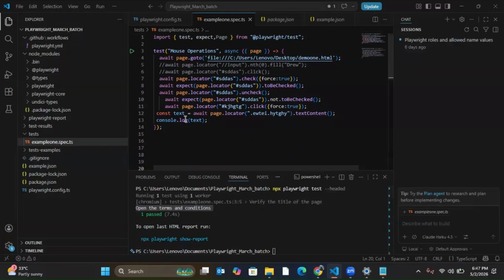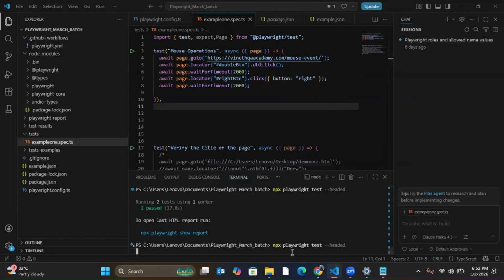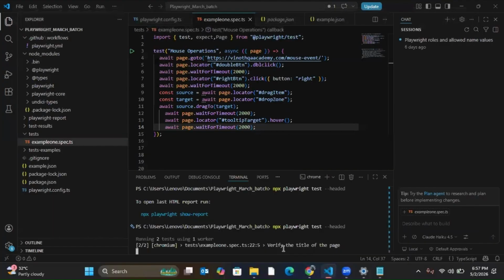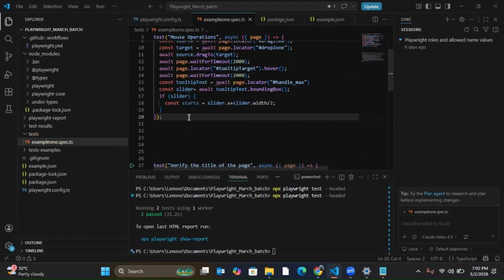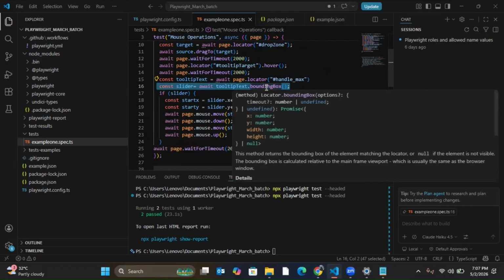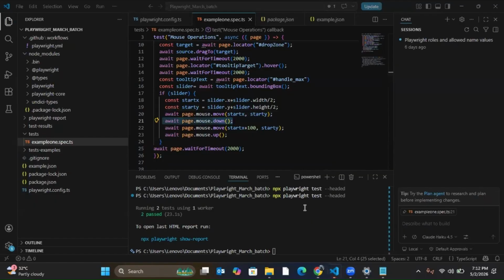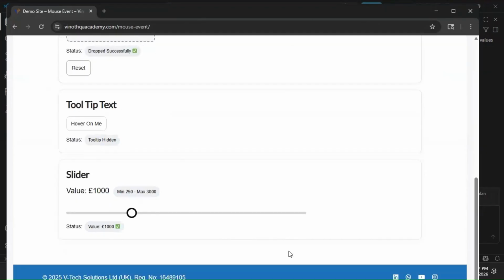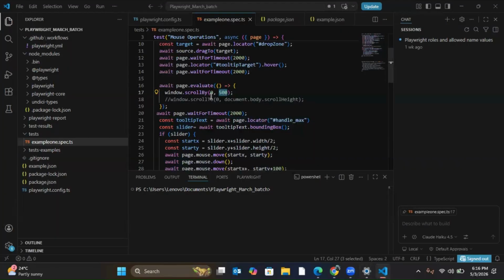Playwright Tutorial 7 : Mouse Operations in Playwright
In this Playwright TypeScript tutorial video it talks about how to do Mouse Operations in Playwright

✔ End-to-end testing
✔ UI automation
✔ Cross-browser testing

playwright typescript
playwright automation
playwright with javascript
playwright
typescript tutorial
typescript react